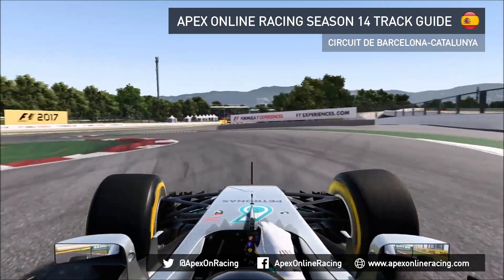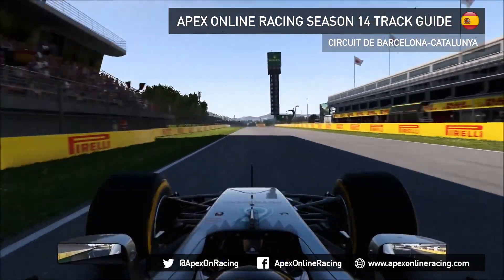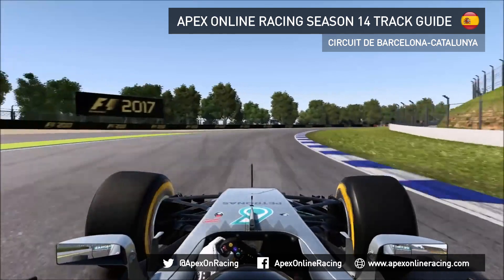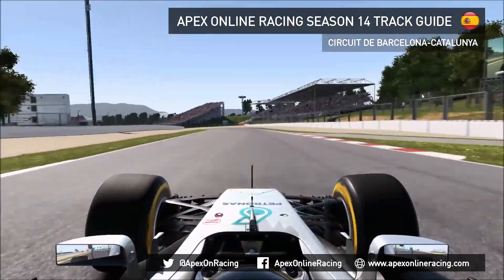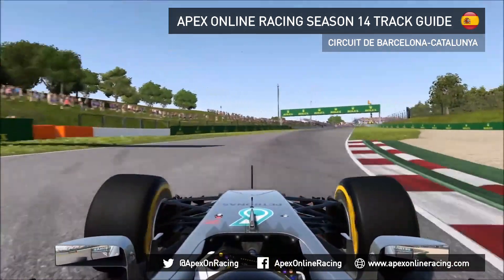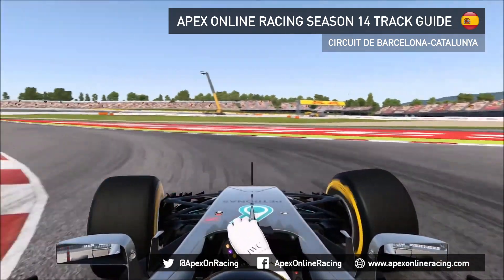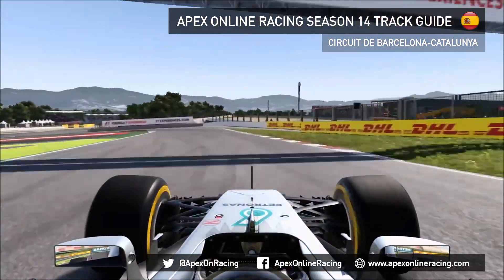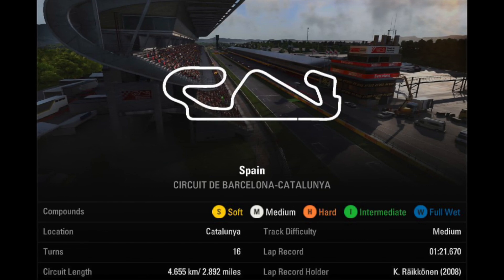AOR Official Track Guide - Spain (Rnd 5) w/ AOR Stig & DiabloJB33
Here's the official AOR Track Guide for Round 5 - Spain. Featuring DiabloJB33 on the mic and return of the AOR Stig behind the wheel.